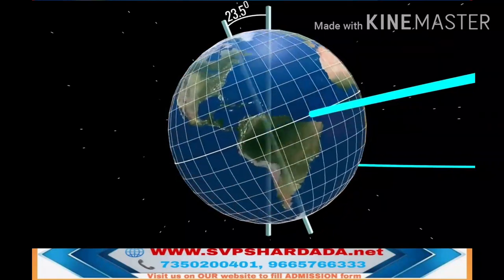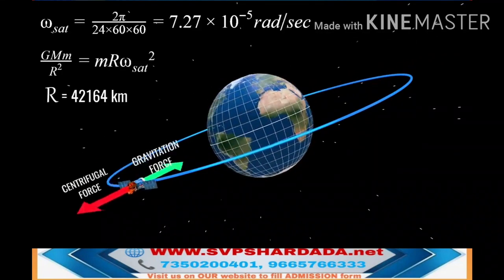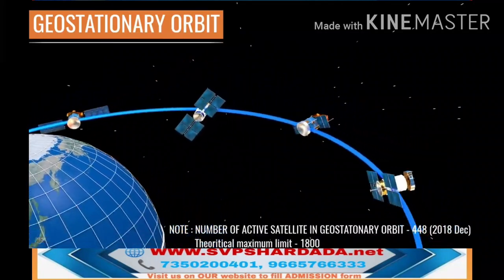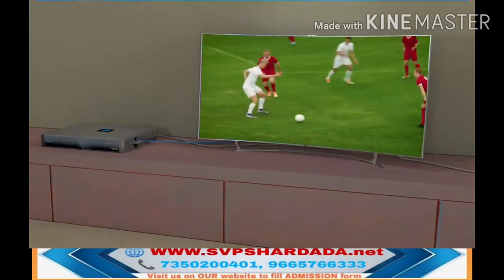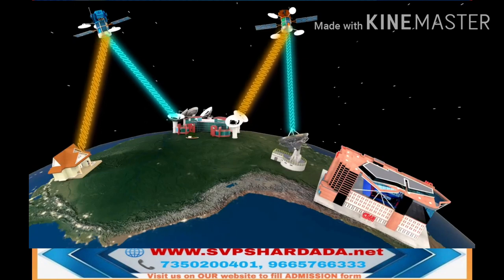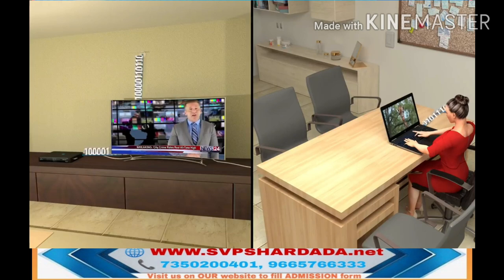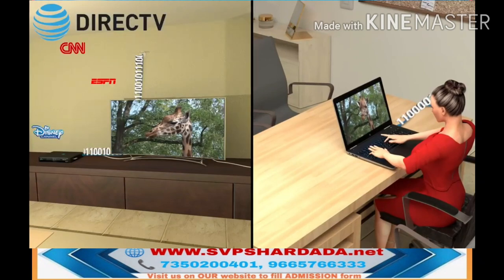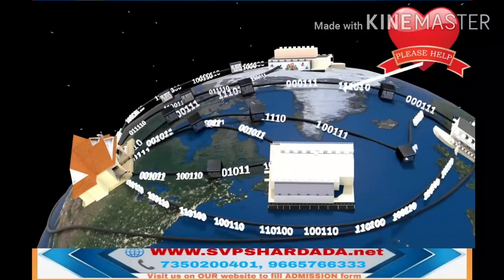How DOES SATELLITE TELEVISION WORK